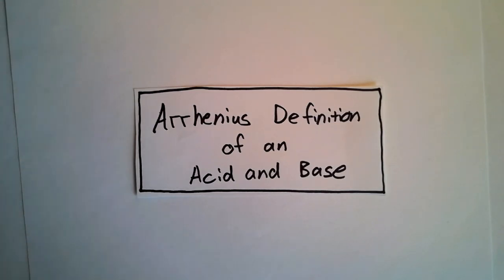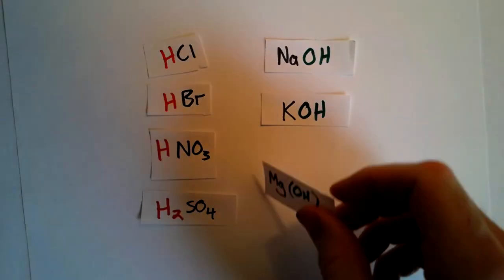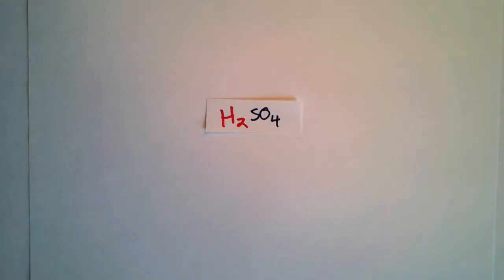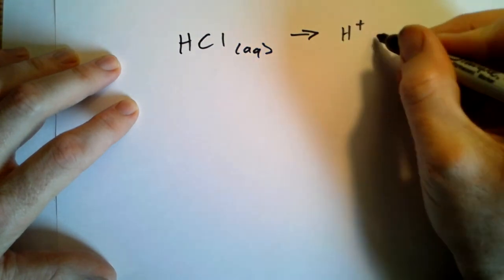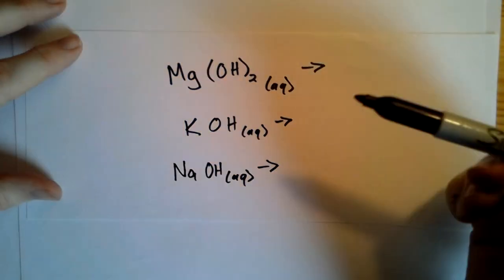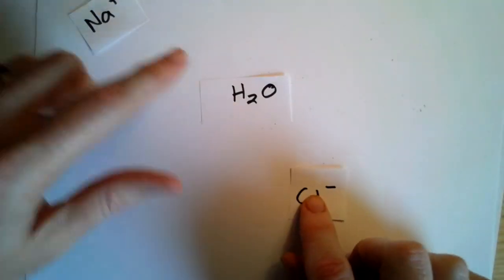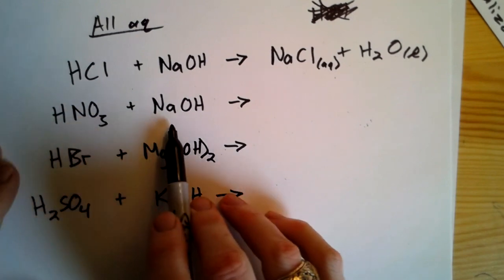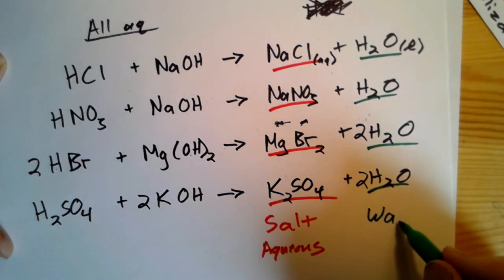Arrhenius Definition of Acids and Bases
This video is about Arrhenius Definition of Acids and Bases.  Created for Pre-AP Chemistry at Bryan High School by Matthew Russell.  2020.